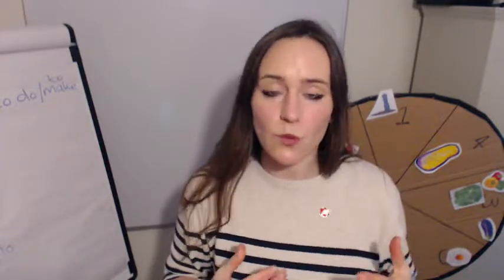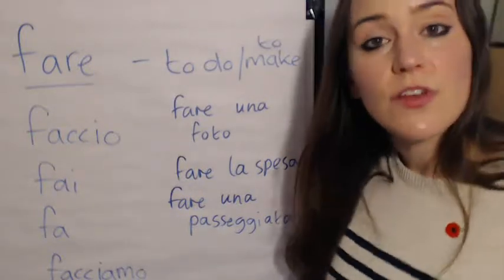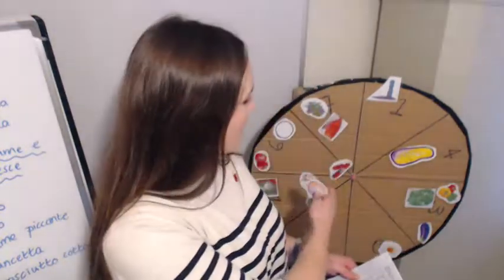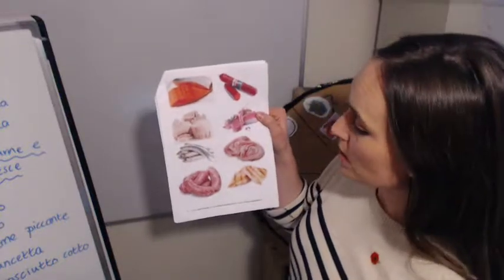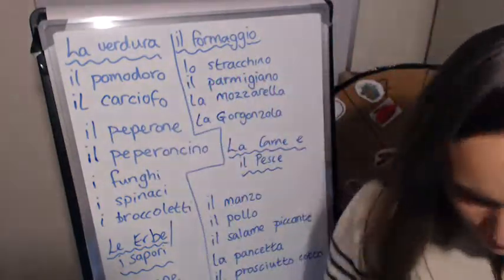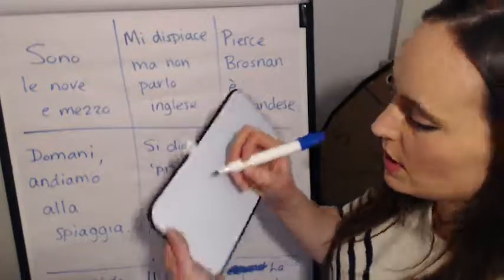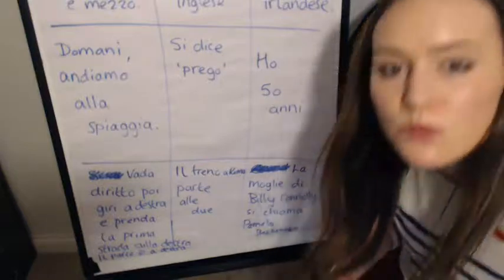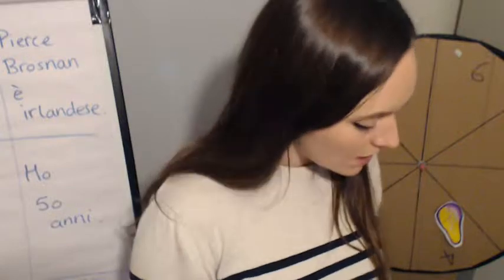Week 10 - Italian for Beginners - Mythos, Chepstow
This is the summary video of my week 10 Italian for Beginners class which took place at Mythos in Chepstow, Monmouthshire, on Monday 12th November 2018. In this video, I go over conjugations for the irregular verb 'fare' (to do/to make) in the present tense. I also look at some idiomatic verb phrases using 'fare' such as 'fare la spesa' (to go grocery shopping), 'fare una passeggiata' (to go for a walk) and 'fare bel tempo' (to be nice weather) etc.. We then look at some common food vocabulary which we studied in our final class whilst playing a game 'Facciamo una pizza' (Let's make a pizza!). I then introduce some answers to which students had to identify the questions (this was another activity we undertook in class as a noughts and crosses game). I also show the page of verb tables for verbs we have seen over the past ten weeks (auxiliary verbs, modal verbs, irregular verbs, are, ere & ere regular verbs) and, finally, I summarise the elements of Italian language you have studied during this course. Bravissimi, studenti! Grazie mille e ci vediamo presto! :) Buona serata! :)